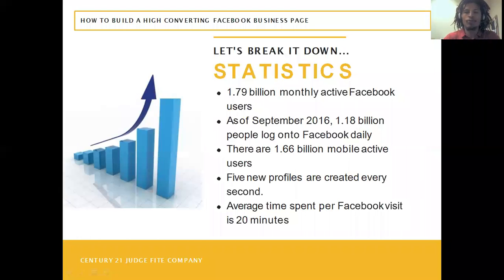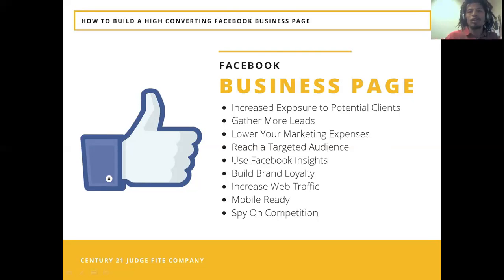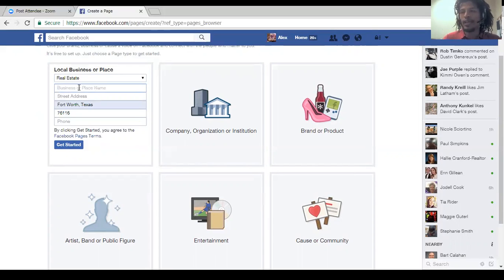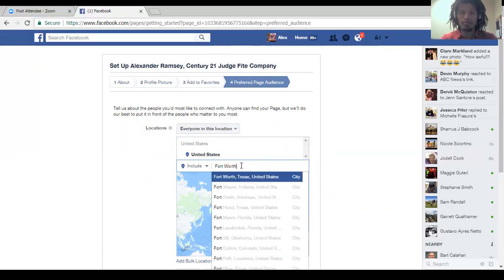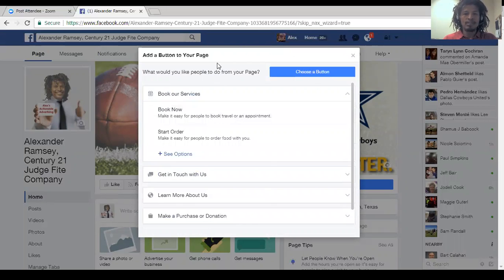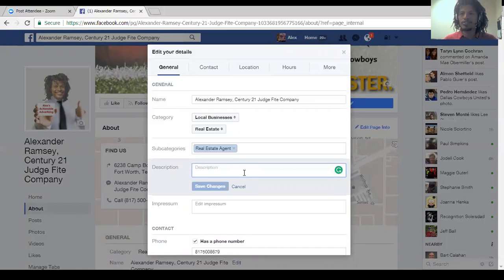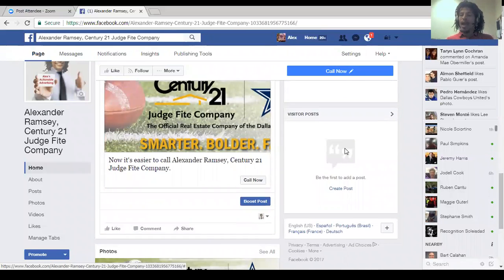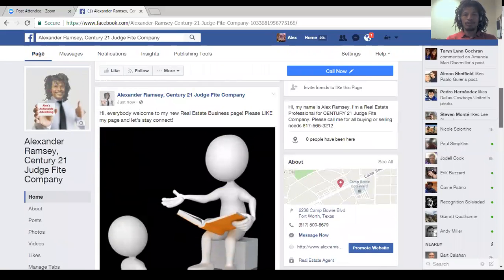How to Build Facebook Business Page